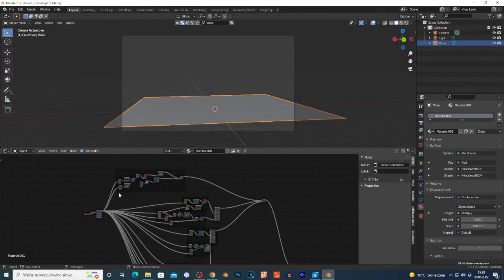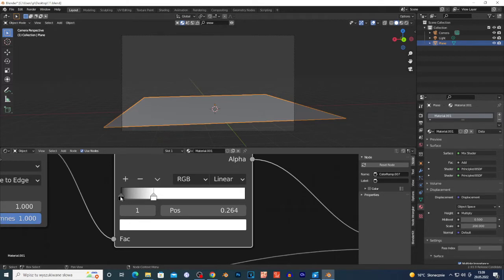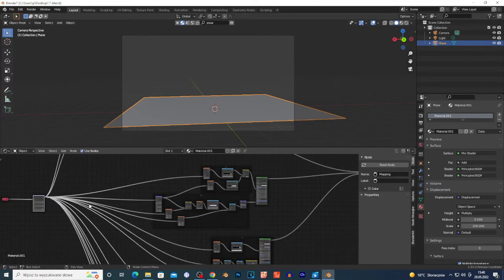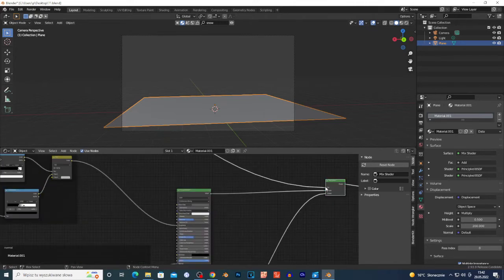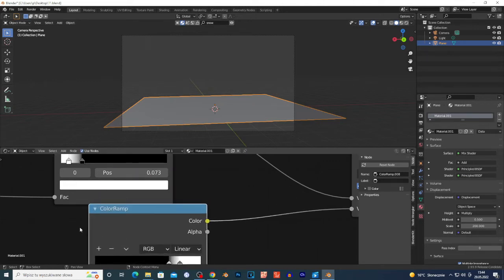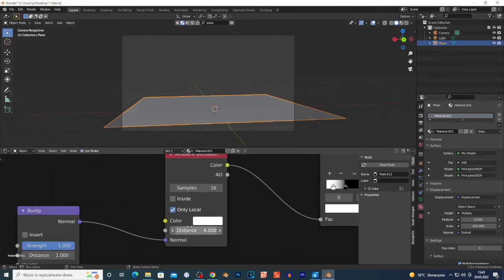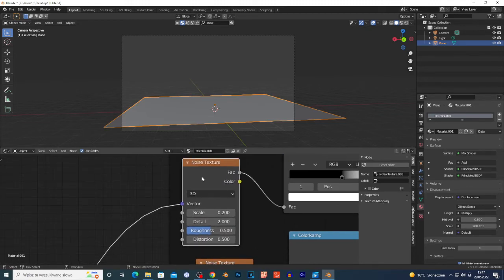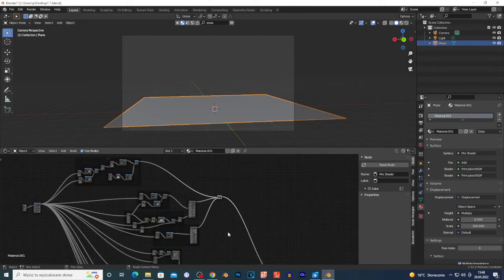Blender Tutorial- procedural mountains shadIding part 2